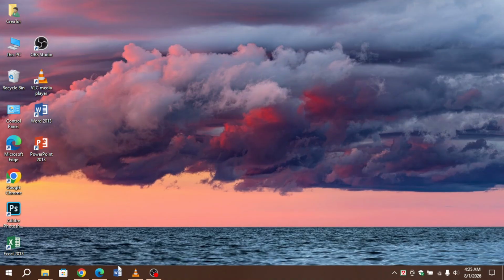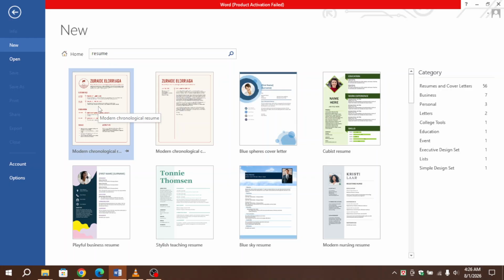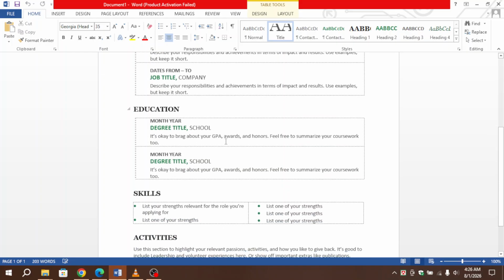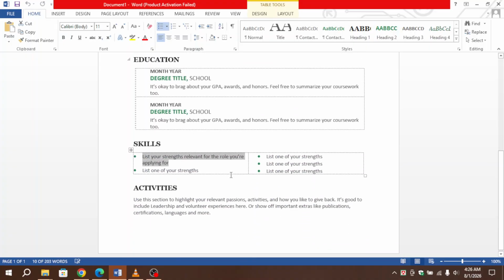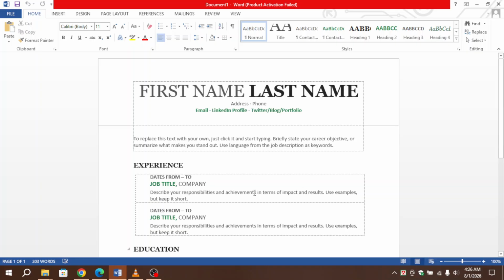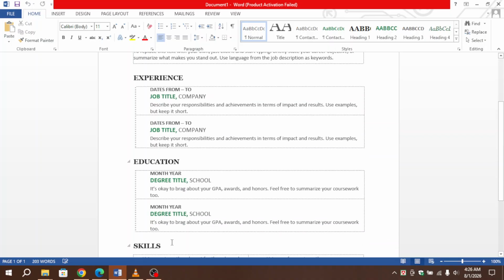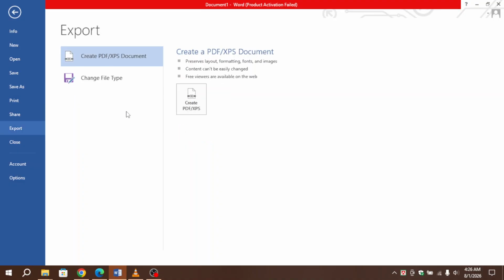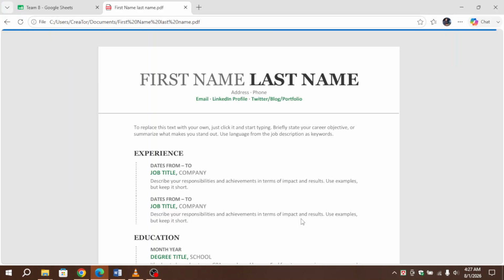How to Create a Resume in Microsoft Word Full Guide 2026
Want to create a professional resume in Microsoft Word that stands out to employers? In this Full Guide 2026, you'll learn how to create a resume in Microsoft Word on Windows, Mac, Android, iPhone, and supported web browsers using built-in templates and formatting tools. Whether you're applying for your first job, changing careers, seeking a promotion, freelancing, or updating your CV, this step-by-step tutorial covers everything you need to know. Learn how to choose a resume template, add your contact information, write a strong professional summary, organize your work experience, highlight your education and skills, customize fonts and layouts, insert icons where appropriate, proofread your resume, save it as a PDF, and prepare it for job applications. You'll also discover tips for creating an ATS-friendly resume, improving readability, avoiding common resume mistakes, and getting the most out of Microsoft Word's professional document creation features. Follow this complete Microsoft Word tutorial to build an impressive resume and increase your chances of landing interviews in 2026.